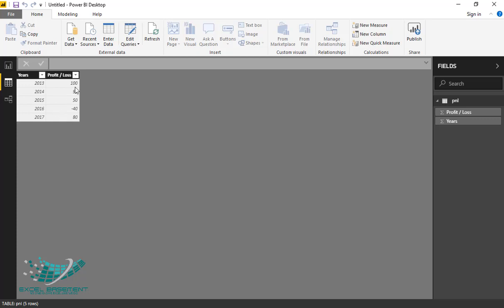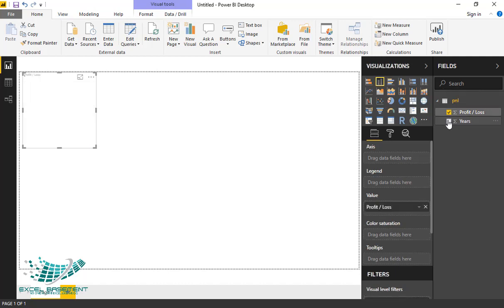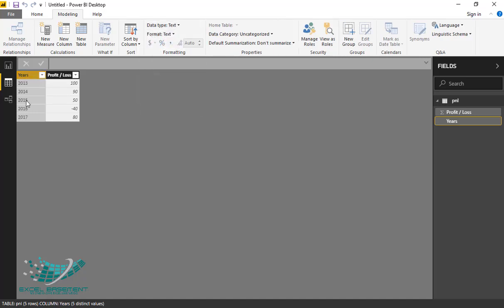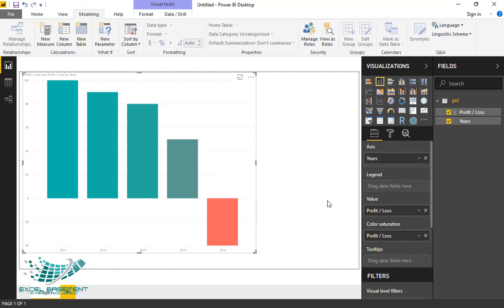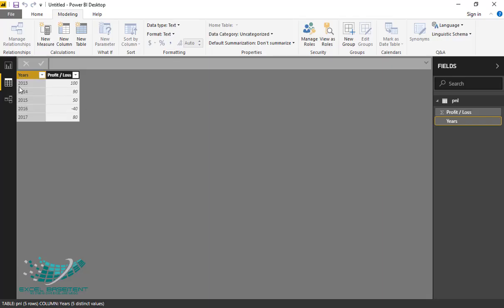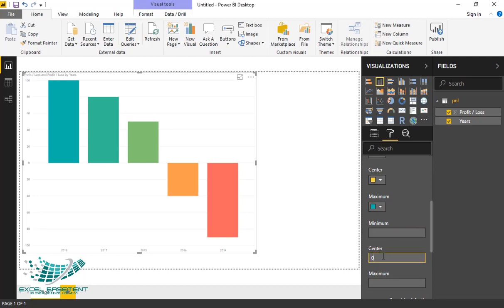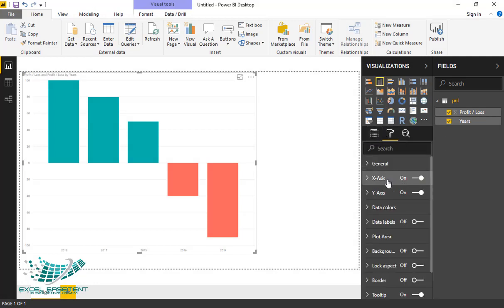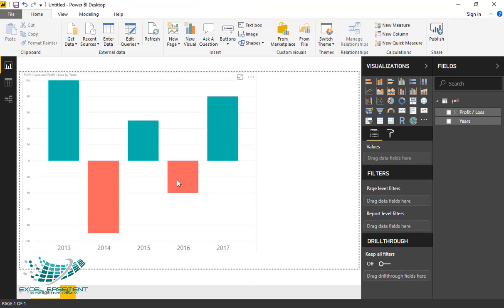POWER BI VIDEO # 4 Control Colors for Negative Bars in Red in Column Chart in POWER BI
PBI VIDEO # 4 - EXCEL BASEMENT
Control Colors for Negative Bars in Red in Column Chart in POWER BI